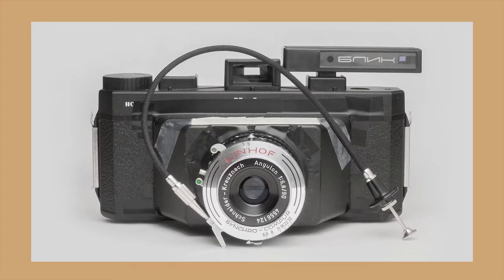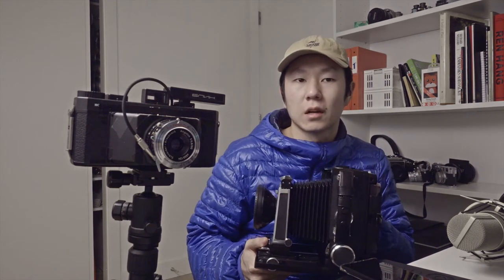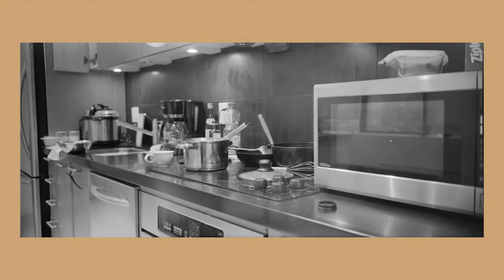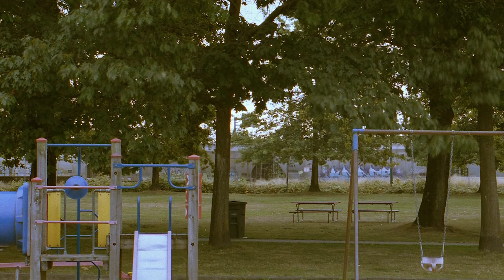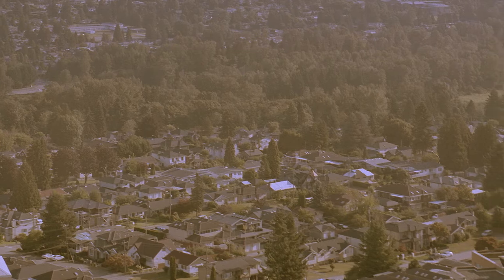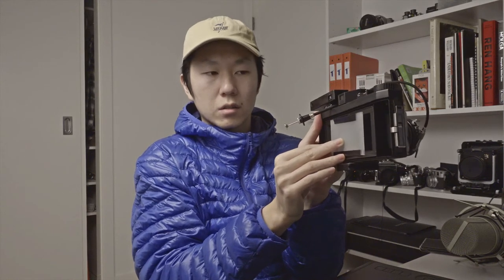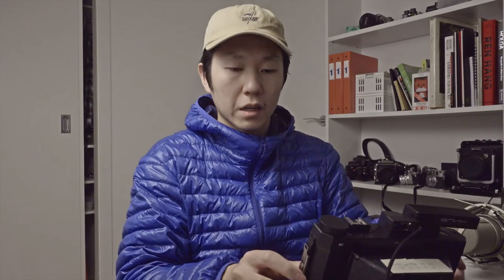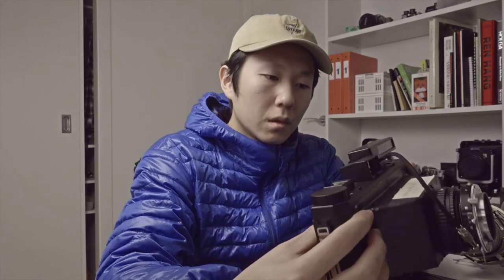Budget Panorama - Shooting Film on *MODIFIED* Holga 120 Pan (part2)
In this video series, I would like to take you guys on my journey of panorama photography.  In the next few videos I will show you how I transform this cheap toy camera into a pro panoramic camera, with which you can use to take amazingly detailed 6x12 images.

cameras used:
-sony rx100v
-holga 120 Pan *MoDiFIeD*